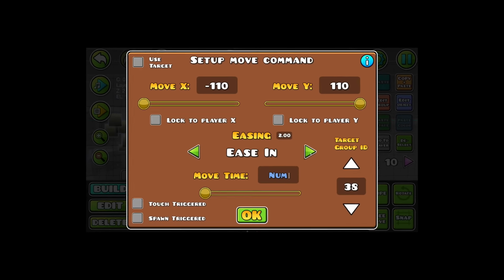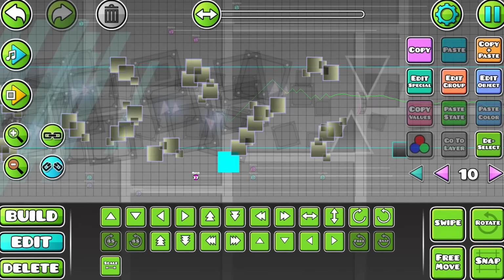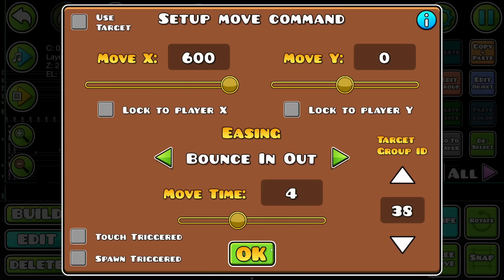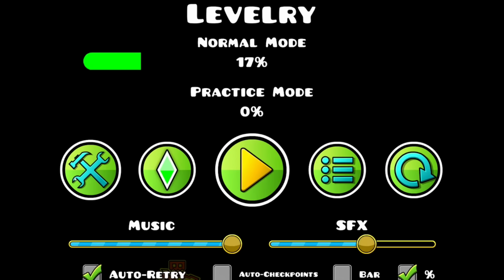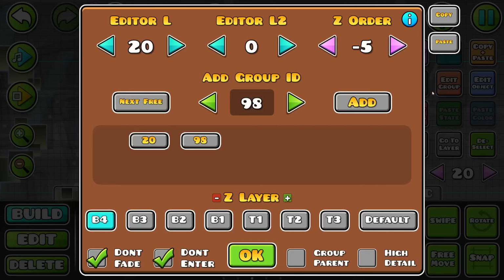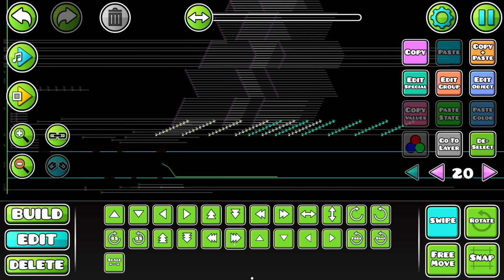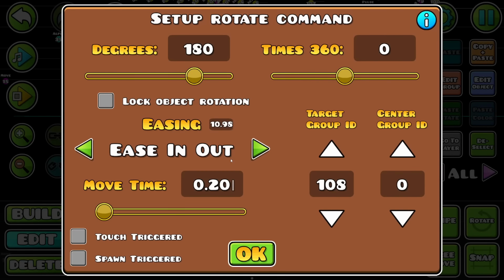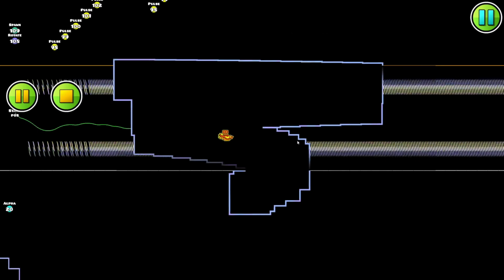Why you should rush your Geometry Dash levels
In this video, I continued the "I have until December to finish this level" challenge, and made a pretty sick background!! I'm so happy with this because it didn't take too long and it matched what I had in my head too :) I'm having fun with this series.

Wulzy VODs:
This channel will sometimes upload a few uncut streams and videos that I wish to share publicly :)